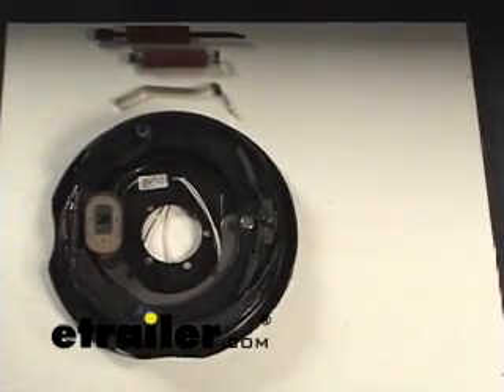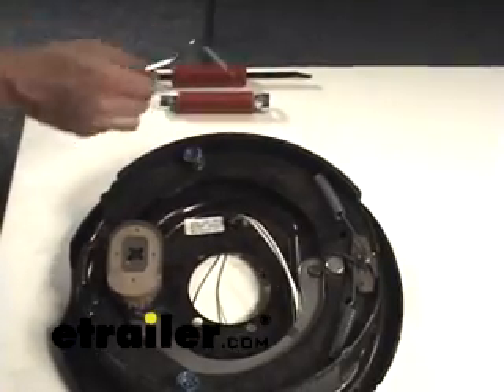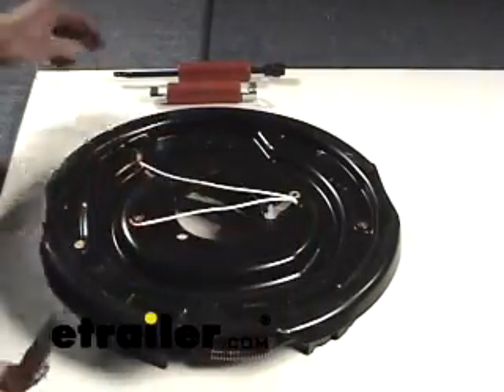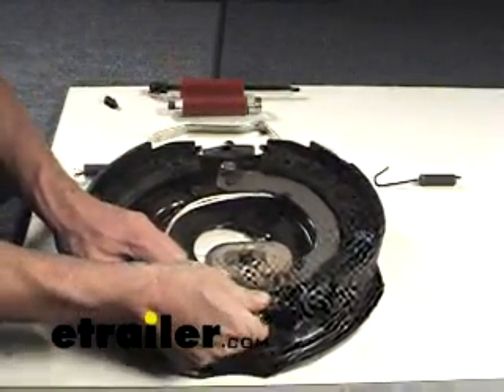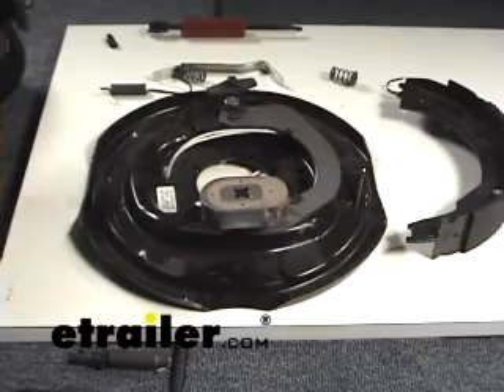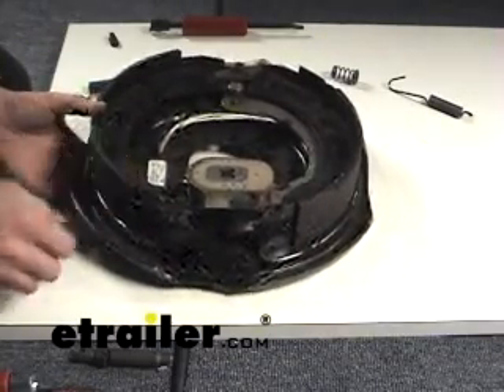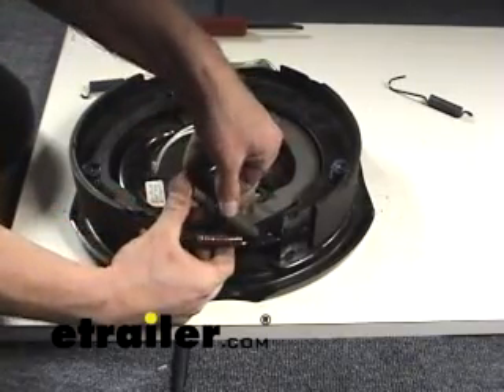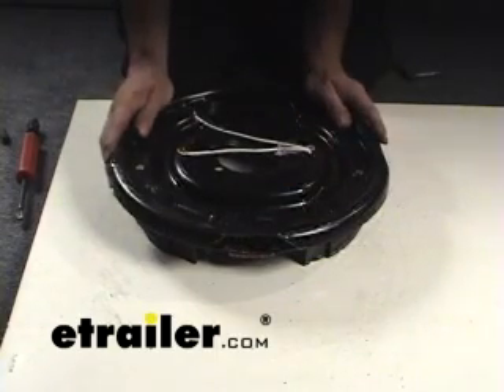etrailer | Removing and Replacing Trailer Brake Shoes Review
Today we are going to show how to remove the break shoes on a typical electric break axle, this one in particular is a twelve inch drum. We are using that one because it is large and easy to see. This applies to virtually all electric brakes from this size on up and down to the smaller sizes. We will go over how it comes apart and the tools you will need to do it with.

Before we get started here, we will go over a couple of notes. First off, obviously, this brake assembly is not attached to an axle so just for clarity we just left it off the axle and we will work with it as is. All the steps pertaining are the same, however you will have a bit more leverage when you have an axle. You will need a few specialty tools also, you can pick these up at a local auto parts store, you are going to spend probably around twenty to twenty-five dollars, well worth the money and hassle. You are going to need three tools. You will need this adjustment tool to be used on the adjuster right here, you will also need this shoe spring tool which will be used on these spring tensions right here, and this tool here will actually be used to remove the spring here which actually keeps all the tension. These three tools are basically all you need to take it apart with.

First step in what we are going to do is you have to start on the back side of the backing plate. In our case we are going to have to flip it over, but go behind your axle and take off this cap for the adjuster and this adjuster here you will want to spin it down as close as possible so it takes out a lot of the tension. Then we will go back to the front side of the backing plate and take off these tension springs up here. Much easier than a pair of vice grips. Once you have this loosened up, you can actually pull it apart a little bit and get some tension off. And then you can go ahead and, to take some tension out, you can actually pull this apart and get your adjuster out of there. That way you do not have to worry about these little pin points, it is just a lot easier to do it that way. Last but not least, go ahead and take out your shoe retainer springs, that is the technical term. This just sets on and you just spin them and they come off. That is pretty much the extent of taking them apart. Just reverse the procedure, we will show you that, and put it back together.

Once you have your new shoes ready to go on, just go ahead and repeat the procedure and start by putting your shoe back in place. Get your retainer springs ready to go. To get your shoes back on, in my case we are going to have to get underneath of it to push this pin back to hold it in place. It will be a little bit easier when you have it on the axle. By the way, quarter turns is all it takes to put them on or off. And what you can do is put your adjuster back in there. Start with the spring. What you can do here, same principle, since there is no tension there just sneak it back in there. Now we will start moving on this spring here. Give it a quick test by moving it back and forth, center it and you will be ready to put your hub back on. After you get your hub back on, go back to the back side and use your adjuster to adjust the brakes as you need to.